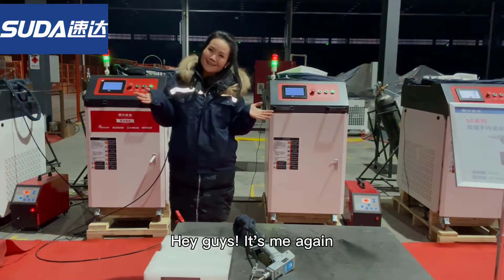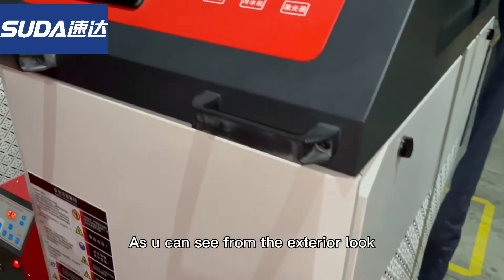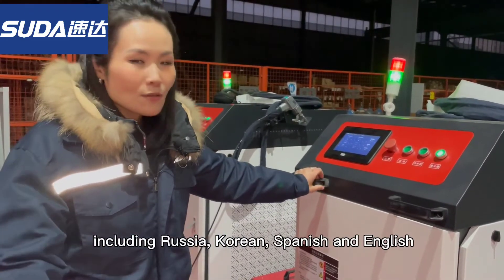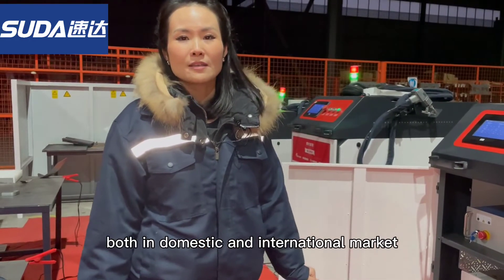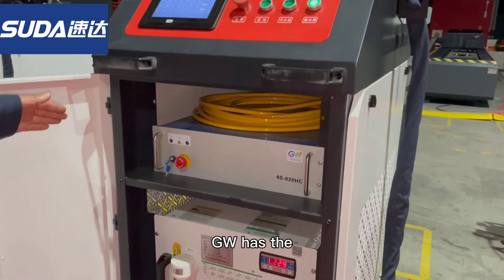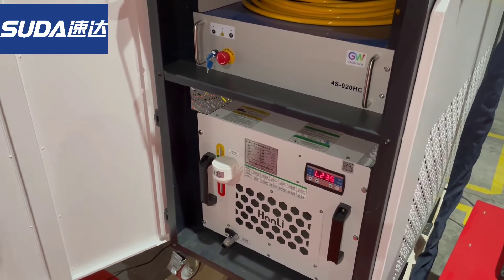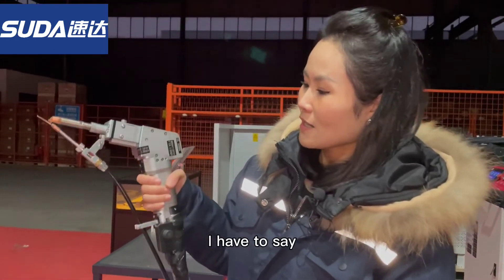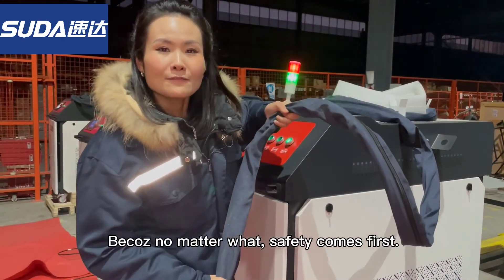SUDA 2000W Fiber laser Welding Machine Specifications and Details